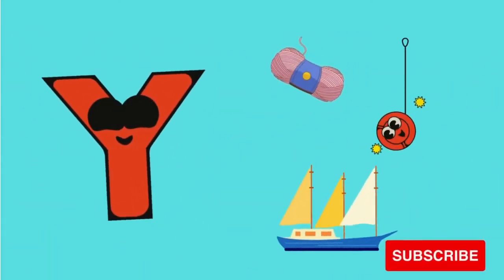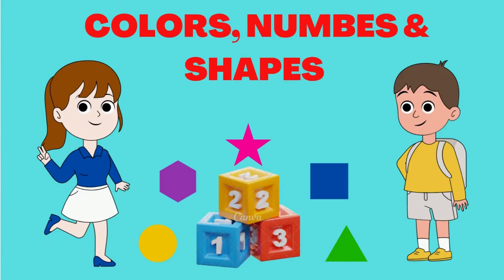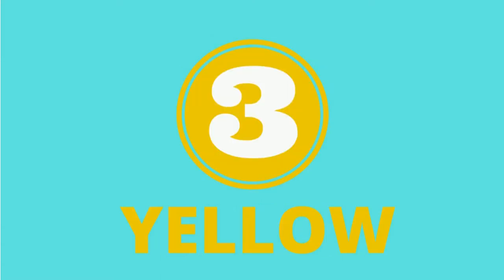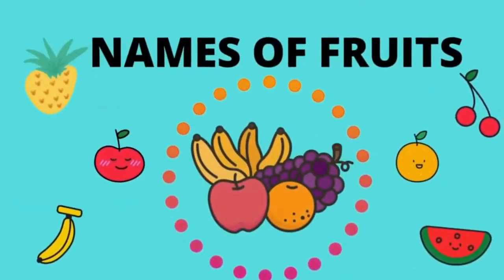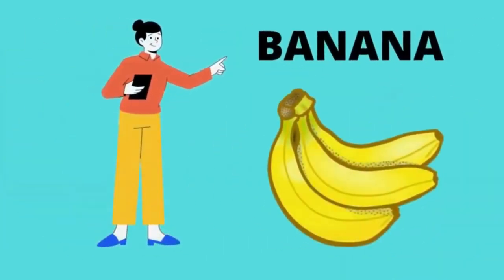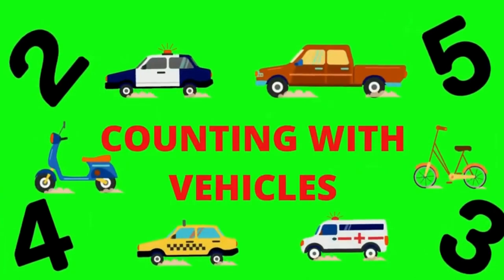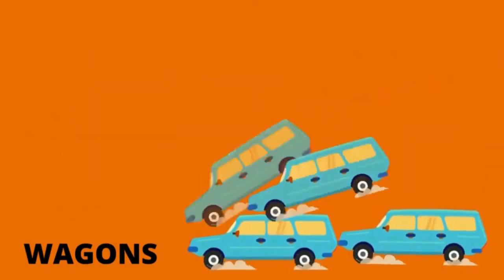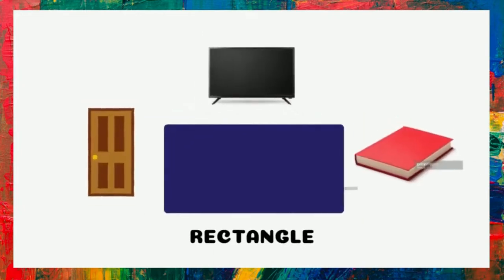Zee M kids compilation, alphabets, names of farm animals, names of vehicles, shapes, numbers 1 to 20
this video is about the compilation of different informative videos from the channel Zee M kids. this is about names of farm animals, names of vehicles, names of shapes, wild animals, food items, alphabets, counting from 1 to 10 and much ore in an entertaining way.